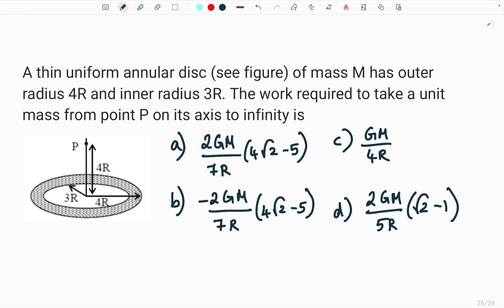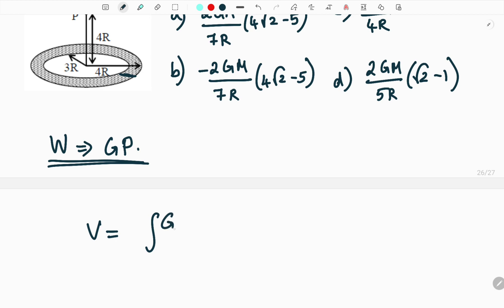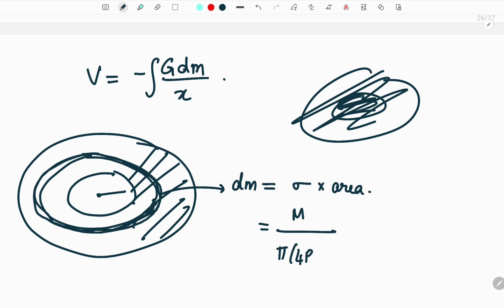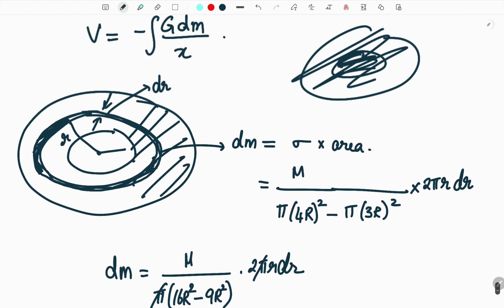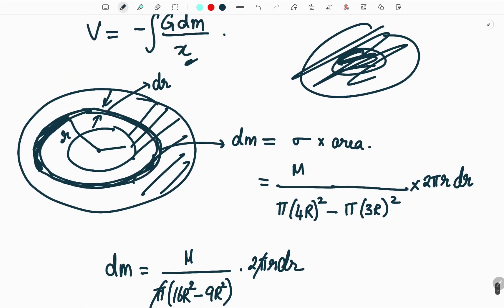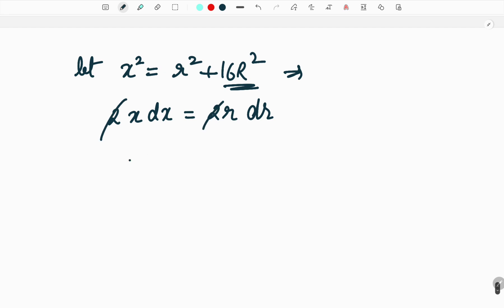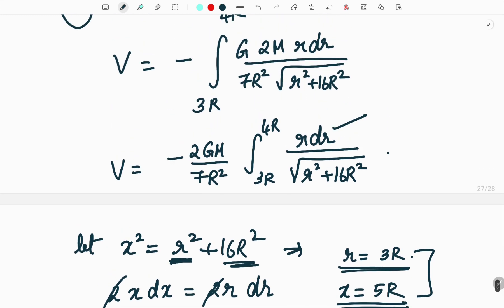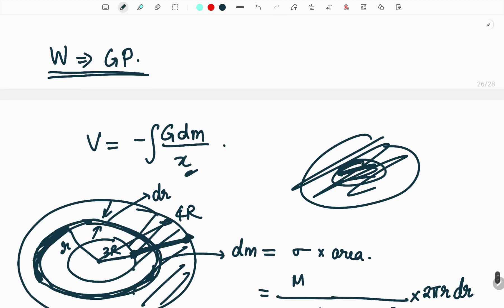Gravitation MCQ - (A thin uniform annular disc (see figure) of mass M has outer radius 4R and...)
A thin uniform annular disc (see figure) of mass M has outer radius 4R and inner radius 3R. The work required to take a unit mass from point P on its axis to infinity is